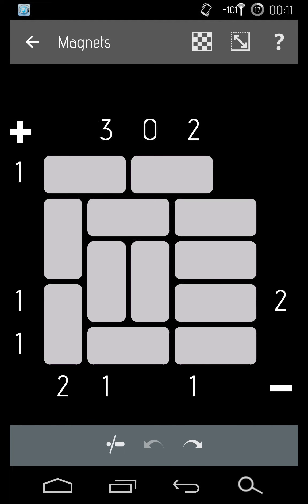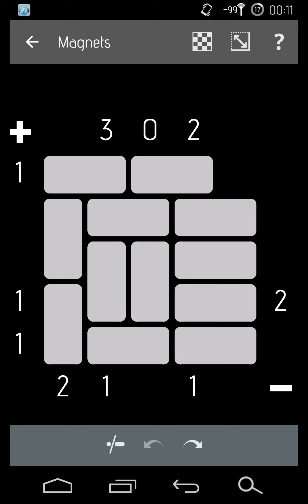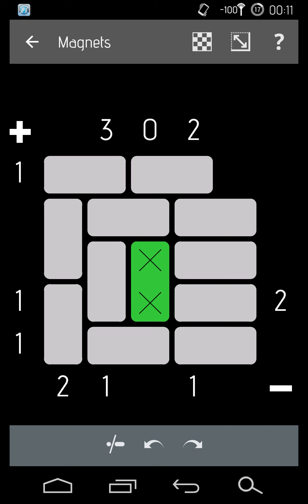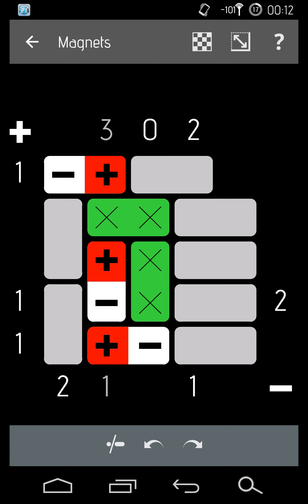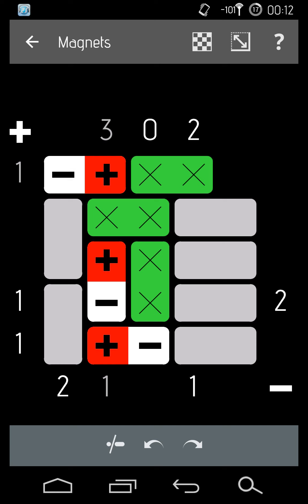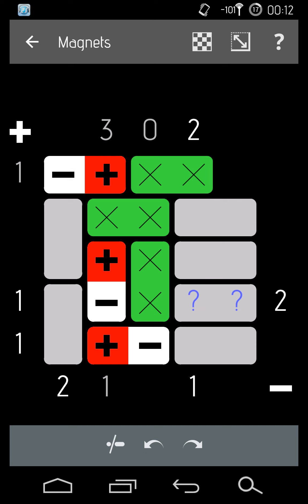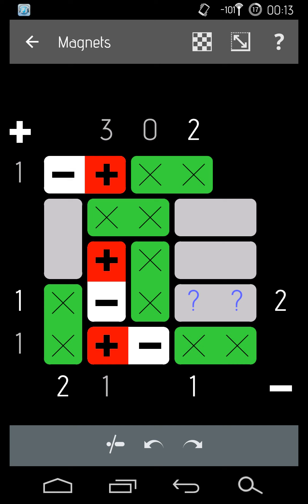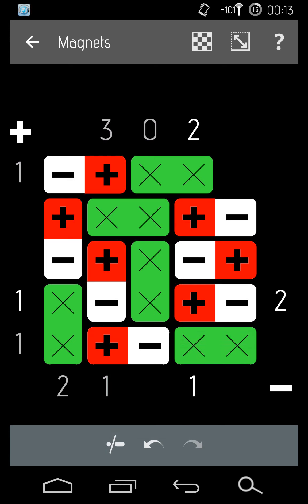Magnet Mastering (Hardest difficulty) - Simon Tatham's Puzzles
1. Use the tips in the video.
2. Use "?"s to show a magnet, and X's to shore there isn't.
3. Look for 3's and 0's first.